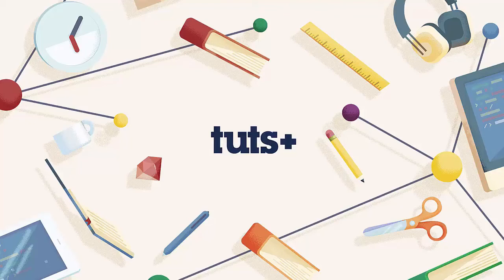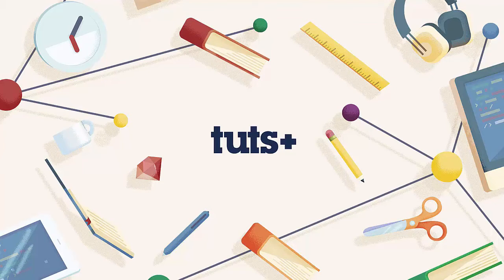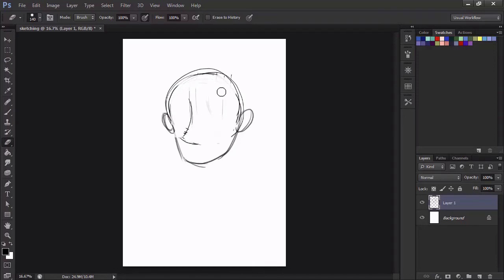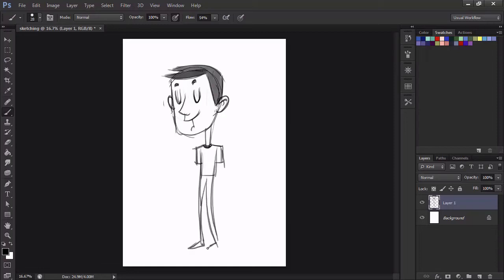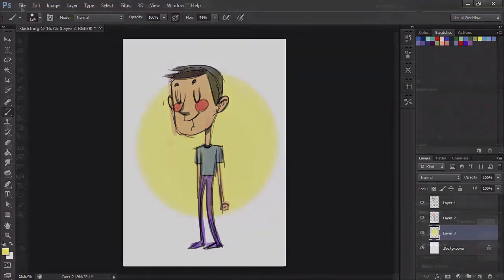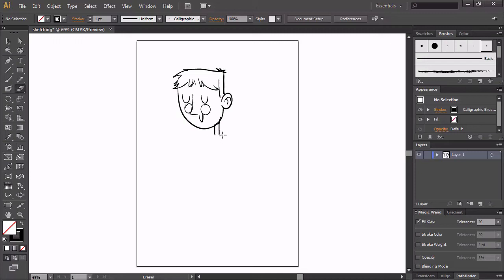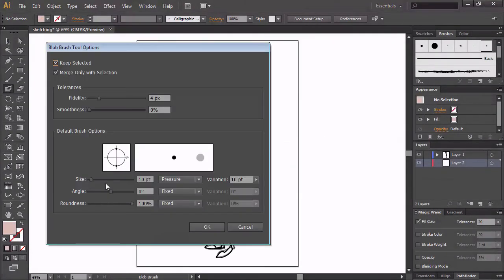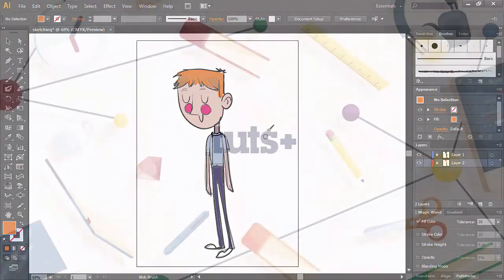Creating a Retro Illustration in Adobe Illustrator: Photoshop vs. Illustrator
Lesson 2 of 7, a Tuts+ course on Creating a Retro Illustration in Adobe Illustrator taught by Ioana Sopov. Become a Tuts+ member to get access to hundreds of new courses and eBooks!